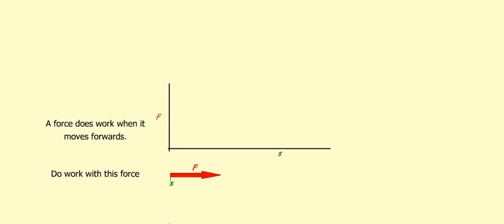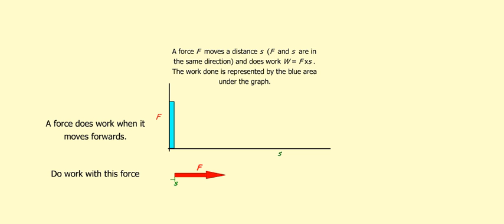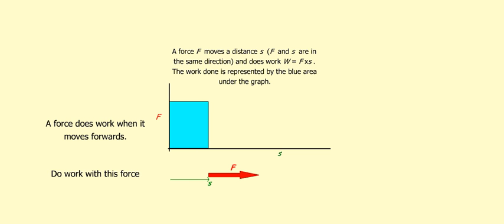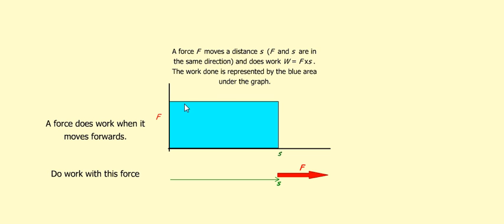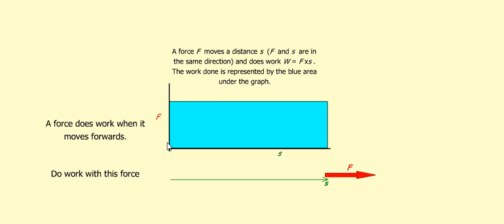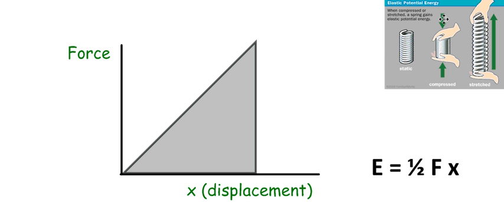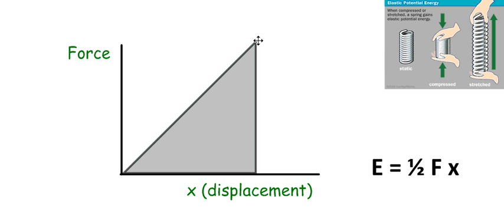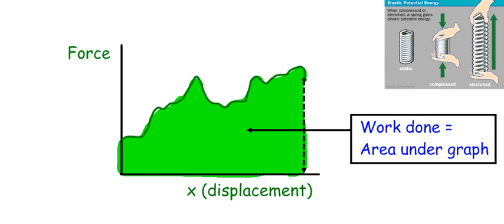G10 Graphing work and Energy stored in Springs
Work done by a constant force = F . s . cos Y
Work done by a variable force = area under Force-displacement graph.
Energy stored in stretched or compressed springs = 1/2 F x